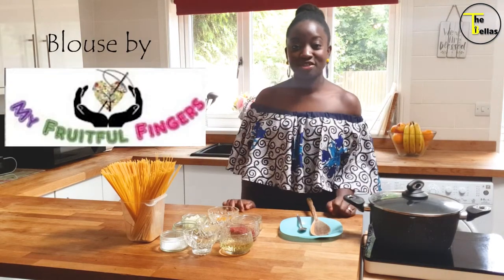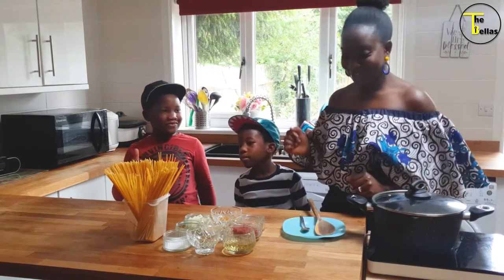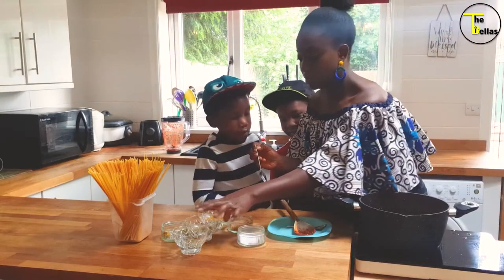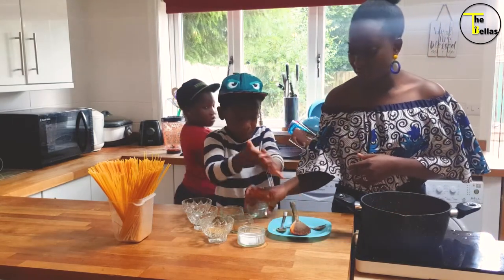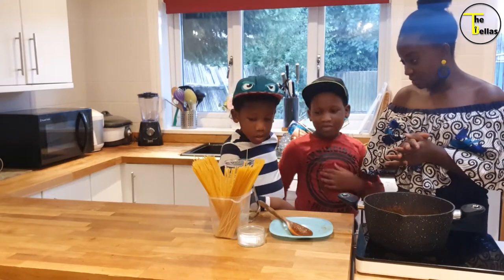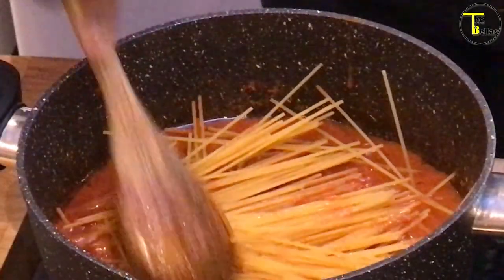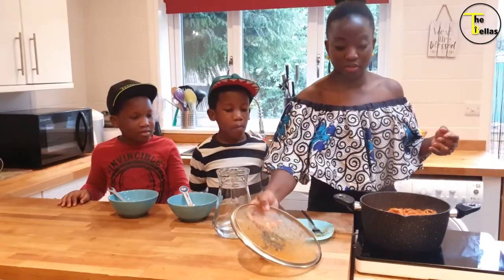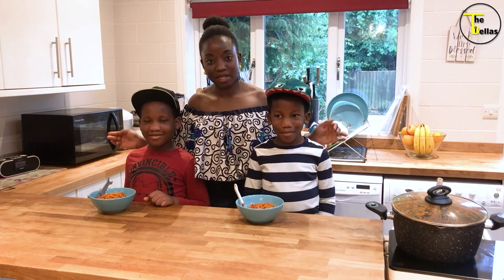How to make JOLLOF SPAGHETTI easy recipe|| Cook and Chat with The Bellas || Cooking with Children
This episode is part of the cooking with children series and we have Kesi and Jojo Bella helping to make jollof spaghetti.

This video shows a very quick and easy method to prepare an absolutely delicious spaghetti dish suitable for kids and adults.

We hope you enjoy watching the process of making this dish.

Please make yourself comfortable with us on this channel.

How to make turkey, vegetables and noodles stir fry from scratch at home || Healthy stir fry recipe-

Thanks
Funke Bella
Tunde Bella